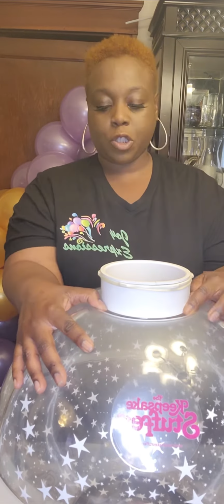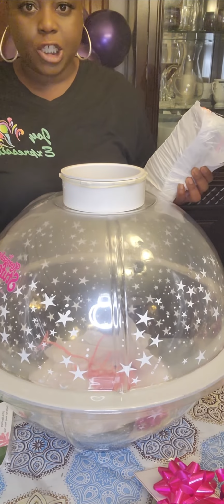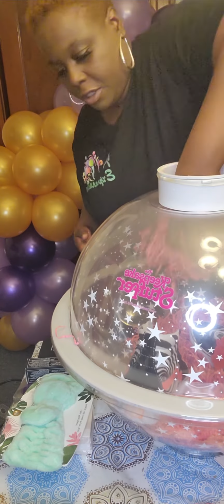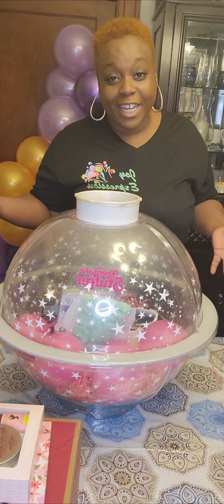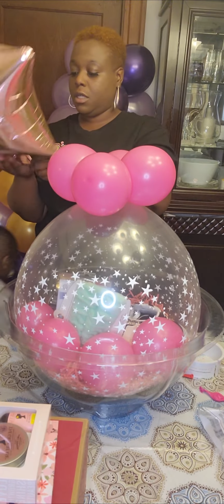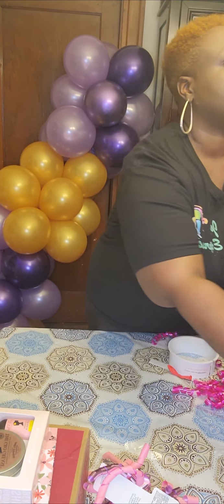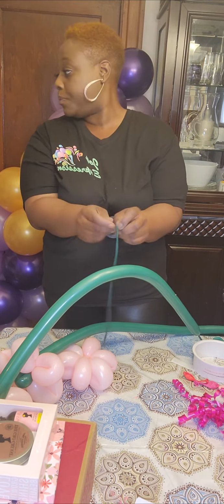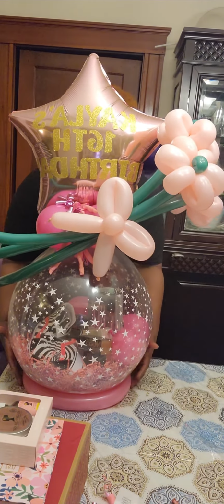Stuffed Balloon, Unedited, Unfiltered, Beginning to End Tutorial. Unique Gift Idea.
Hello everyone! This video was created back in July of 2021. I know , I know. Please don't change it to my heart. Honestly, when I recorded this, there were so many mishaps, and interruptions, that I was like "yea, forget this ".  Quite a few things have changed since I created this video. My hair is no longer short, Isaiah is now 4 and I have rebranded and changed my logo. This video is a little longer, but it has very little edits. You will see what really happens behind the scenes dealing with a toddler who is on the spectrum, popping balloons and falling ring lights. lol I hope you enjoy it.

Purple hand pump used to inflate 5inch balloons and 260's